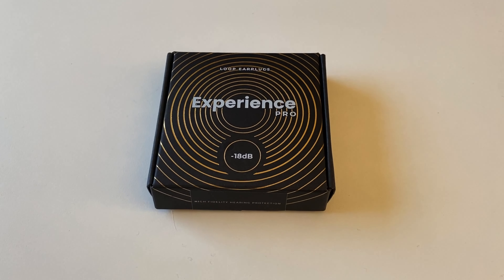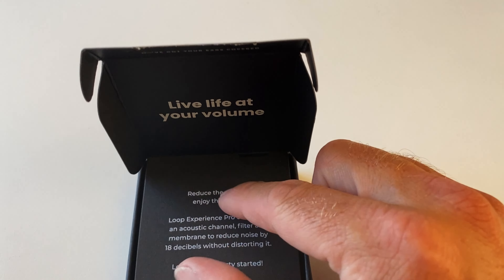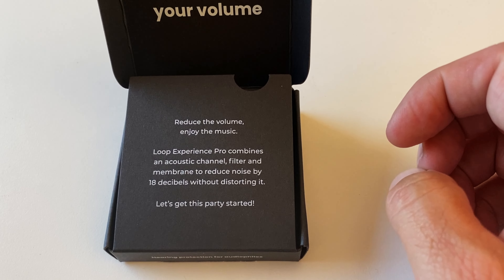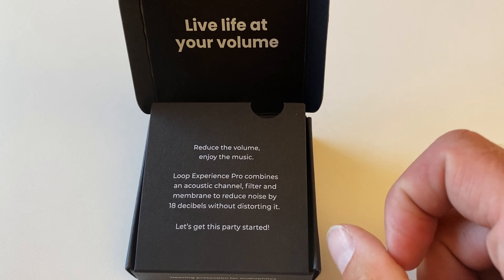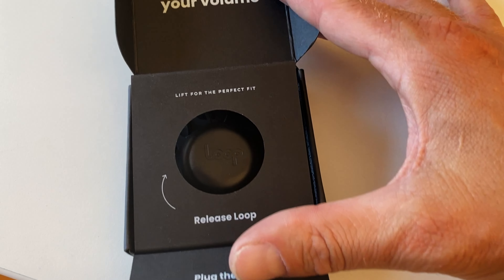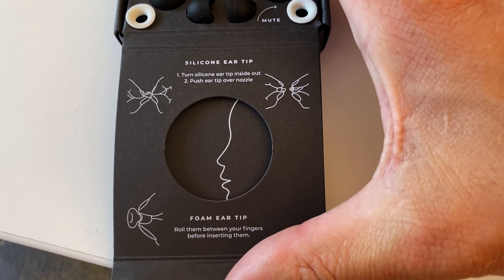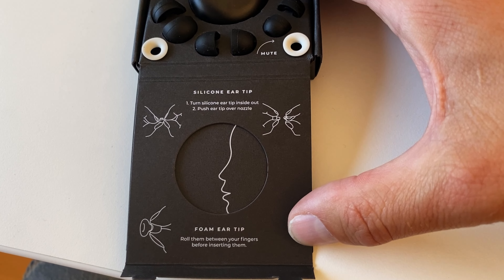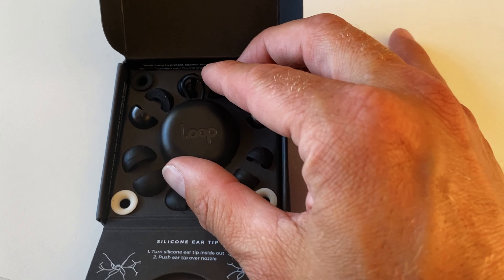LOOP EARPLUGS | Unboxing and first ride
I got a pair of LOOP Earplugs and I wanted to just make a video of my first impression wearing them. I am not sponsored or anything, just giving you guys my honest opinion about them.

RIDE SAFE!

Current gear list:

Bike - HD Softail Fat Boy Lo (2010)
Helmet - Ruroc Atlas (3.0) Core
Helmet cam - DJI Osmo Action
Handlebar cam - DJI Osmo Action
Microphone - RØDE SmartLav +
Audio recorder - Tascam DR-05x